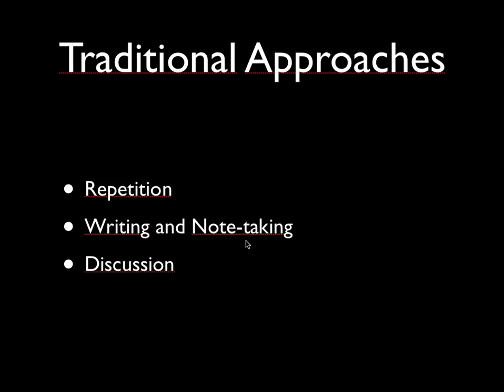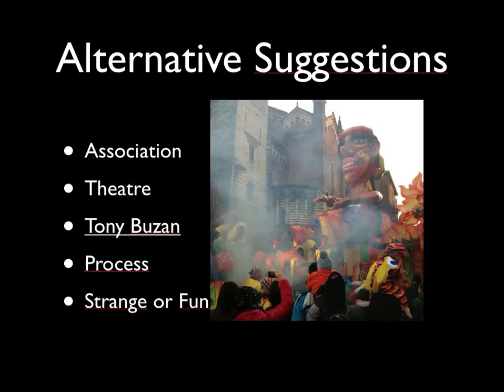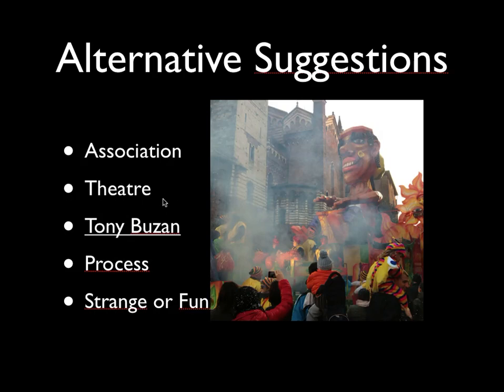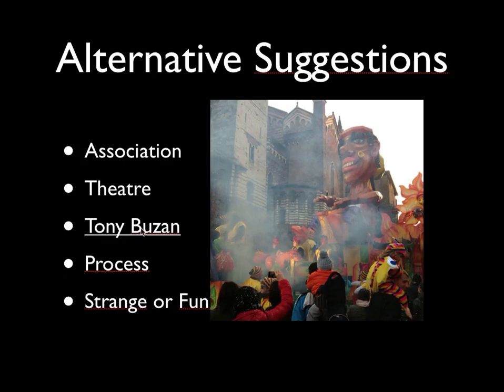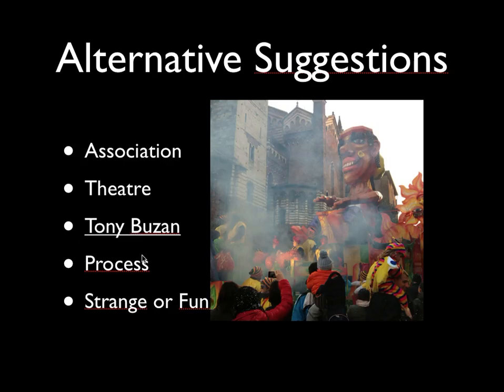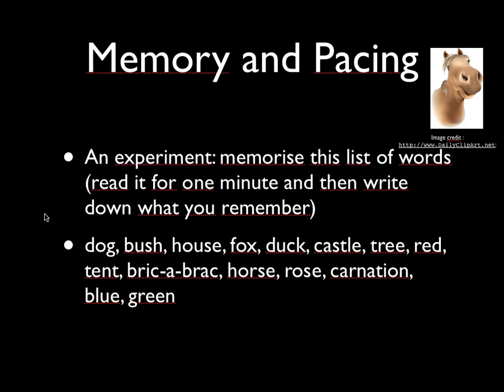Memory and Study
A few thoughts on the way our memory works when we study